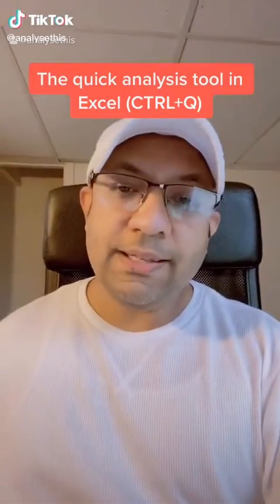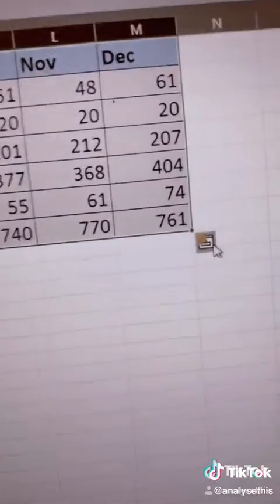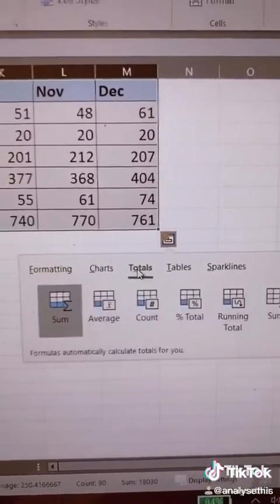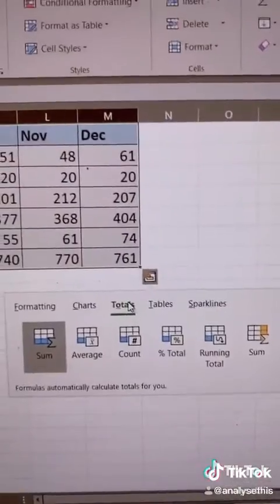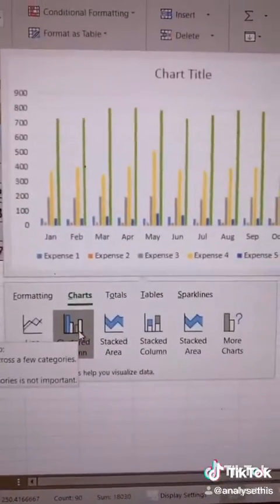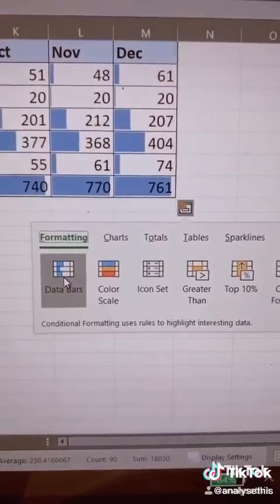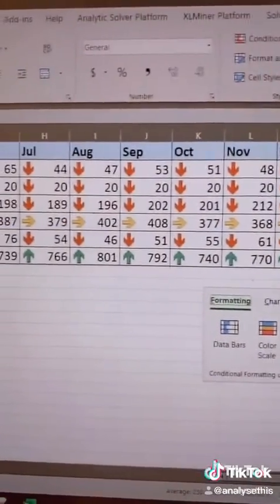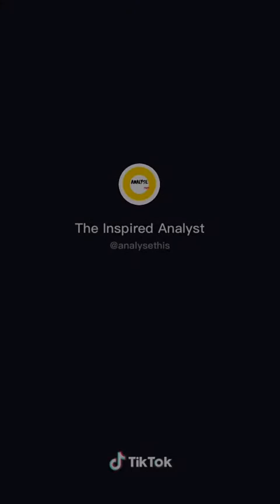Quick analysis in Excel (Ctrl +Q)